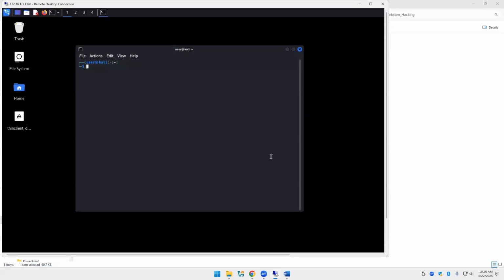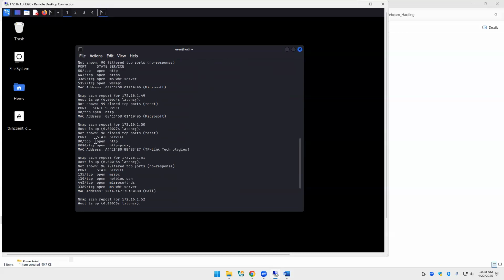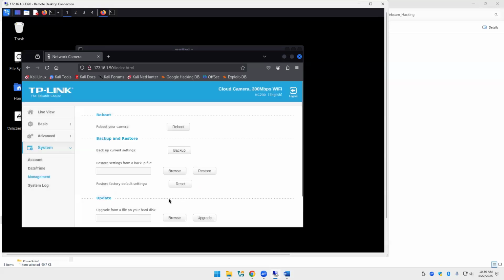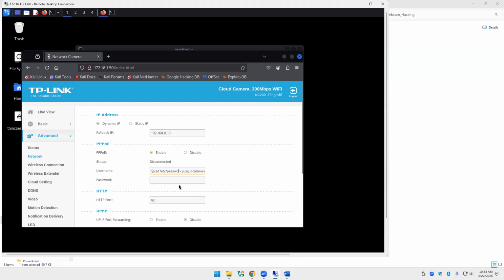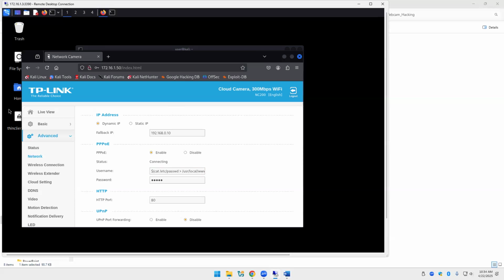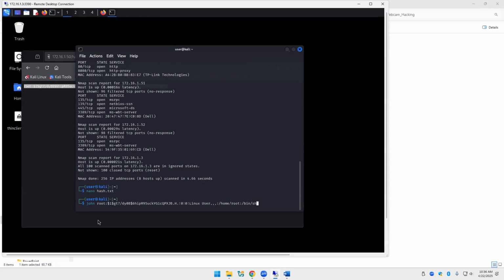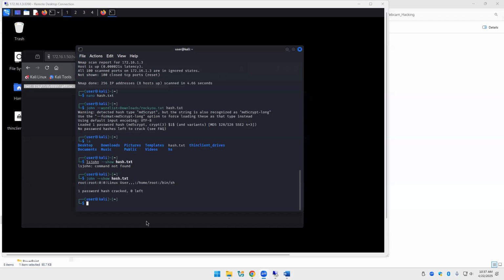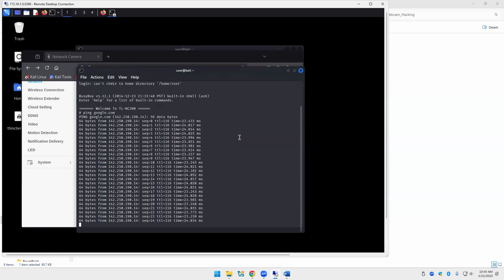Webcam Hacking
I am using a TP-Link NC200 webcam. This is one of the devices used in the 2016 Marai Botnet Attack.